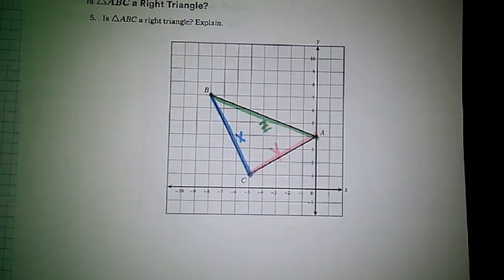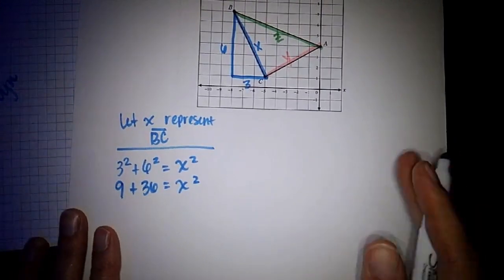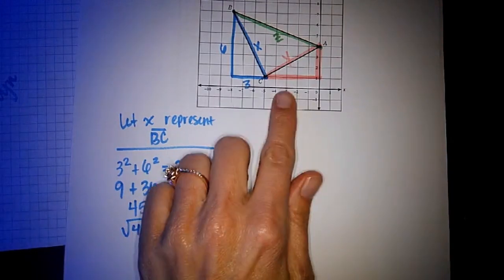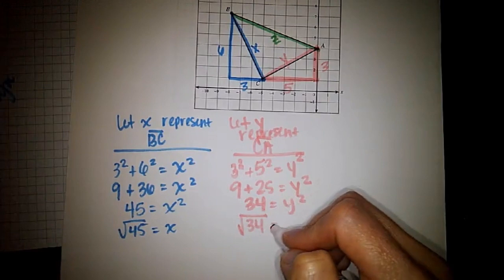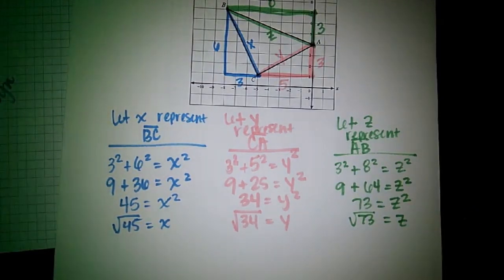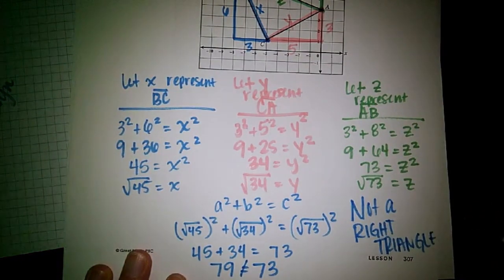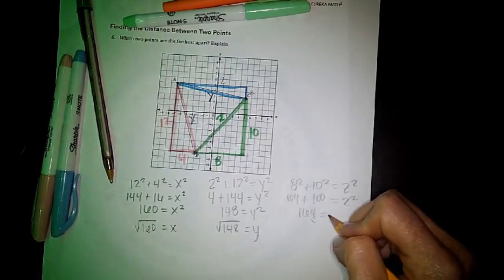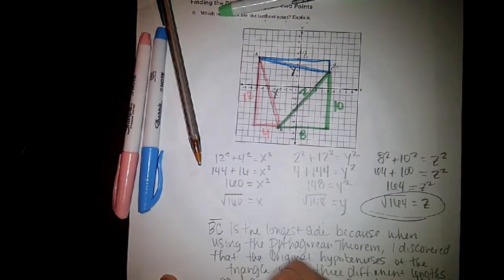M2: L20 Distance in the coordinate plane